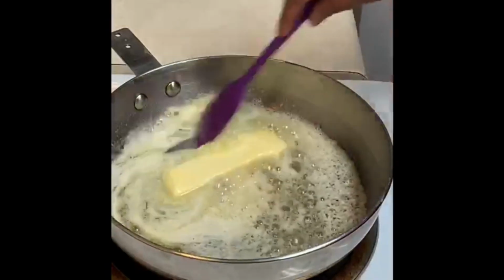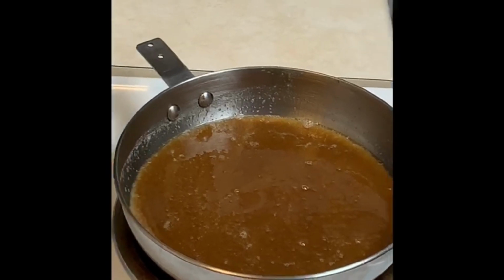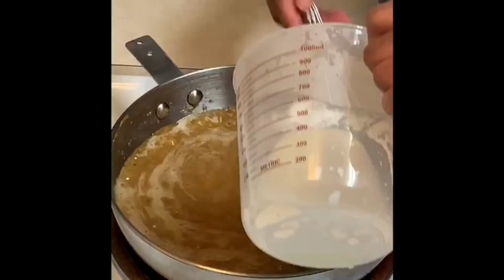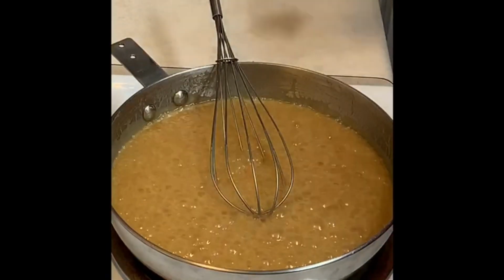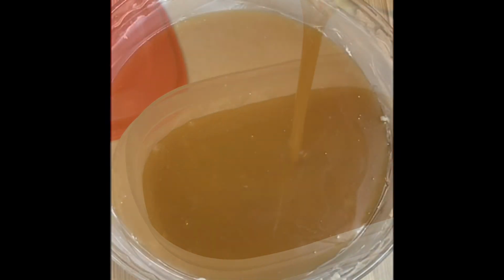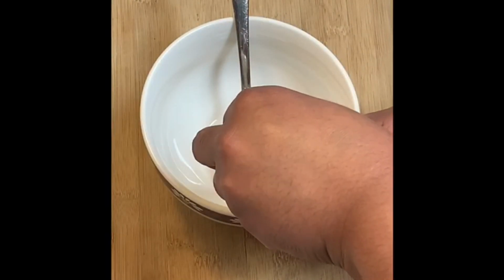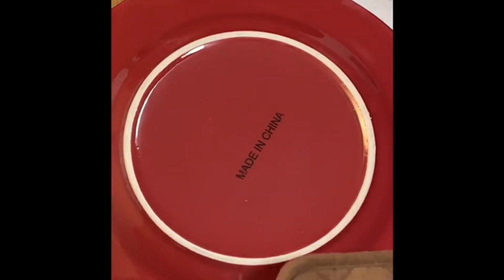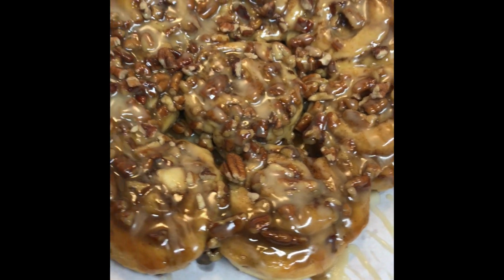Caramel Pecan Rolls *READ DESCRIPTION*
We're back with another recipe. But this time it's something sweet like me 😉

PECAN CARAMEL ROLLS.

*NOTE: After letting the caramel boil for 2-3 minutes, TAKE IT OFF THE HEAT before adding vanilla and salt*

Start with my homemade caramel, and you might end up with a husband chile lol

Just a reminder that recipes are blueprints. If you see something you don't like, or don't have switch it up. 💕

If you like what you see, please share! 💕

Thank y'all so much for the support and encouragement. It means so much. 💕